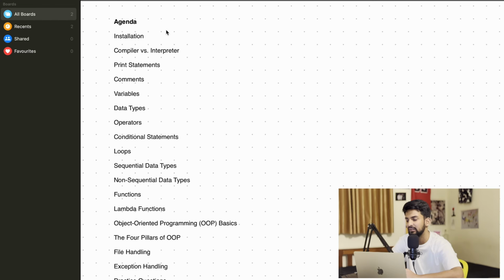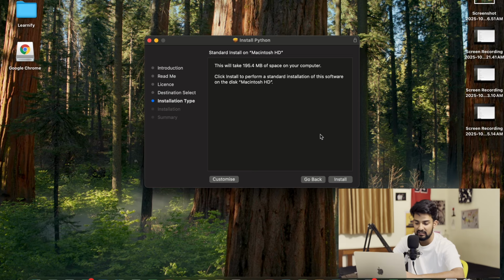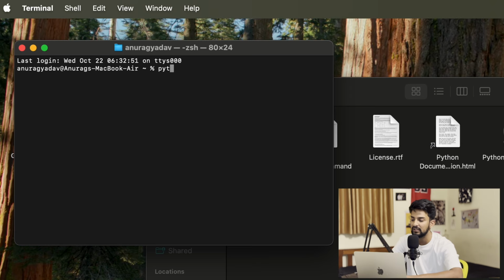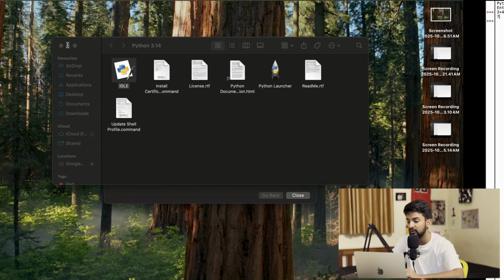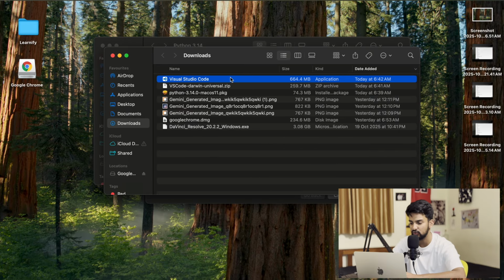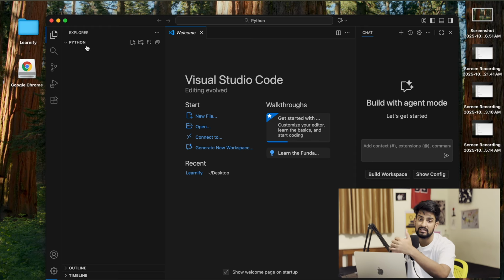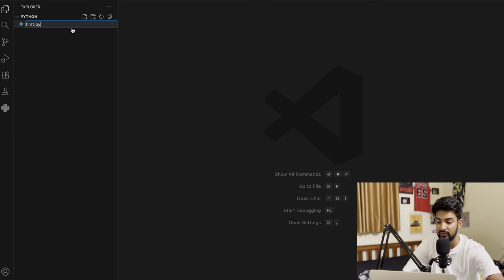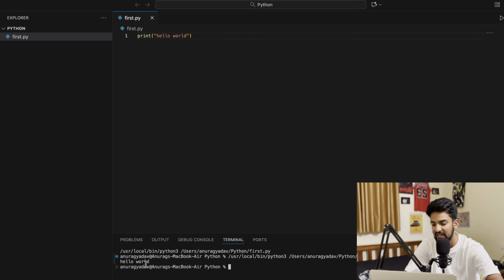Install Python on Windows/Mac | Full Python Installation Tutorial (Step-by-Step)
In this video, you’ll learn how to install Python easily on your computer  whether you’re a beginner or just getting started with programming. I’ll guide you through every step of the Python installation process, from downloading it from the official website to setting up everything properly on your system.

By the end of this video, you’ll know exactly how to:
erify your Python installation
Set up environment variables
Start writing your first Python program

This tutorial is beginner-friendly and works for both Windows and Mac users.

If you’re new to coding, this is the perfect first step to start your Python journey! 💻🐍